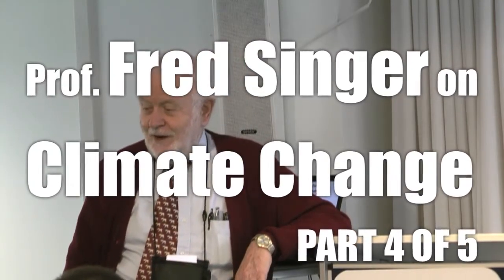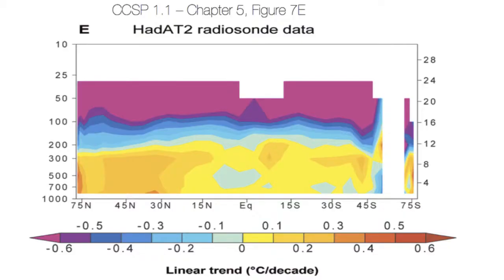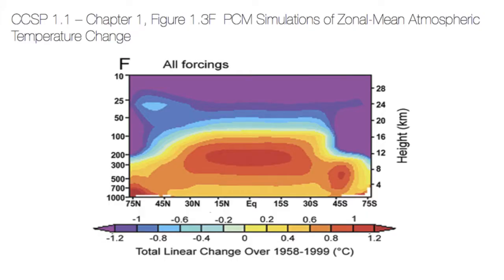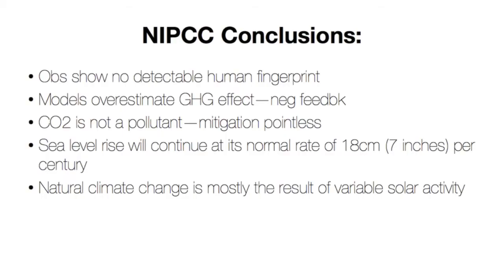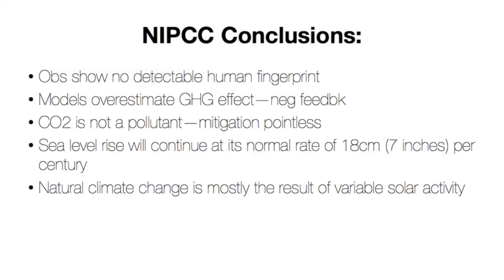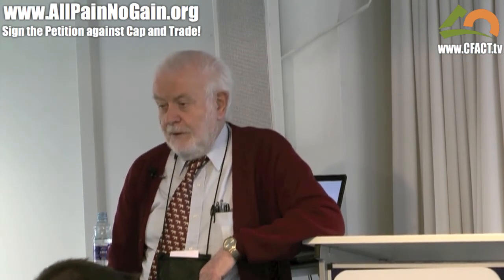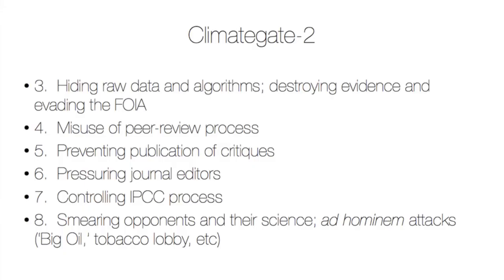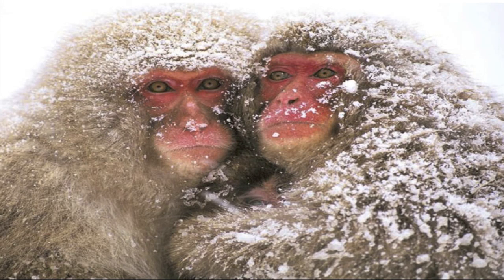Prof. Fred Singer on Climate Change - CFACT (4 of 5)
Prof. Fred Singer presents the Report "Nature, not Human Activity, Rules the Climate" by the Nongovernmental International Panel on Climate Change'(NIPCC) at CFACT's International Climate Eco-Summit (I.C.E.), held on December 11, 2009 at the Center for Political Studies, Copenhagen, Denmark.